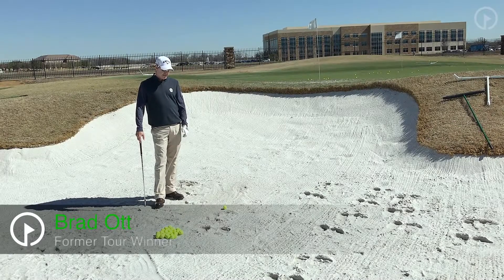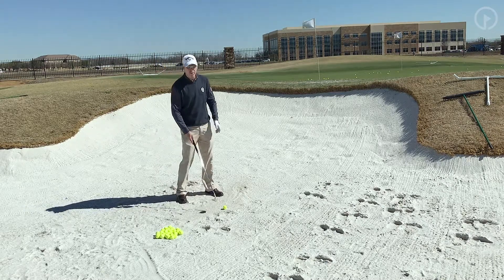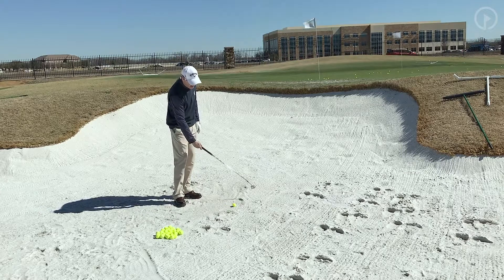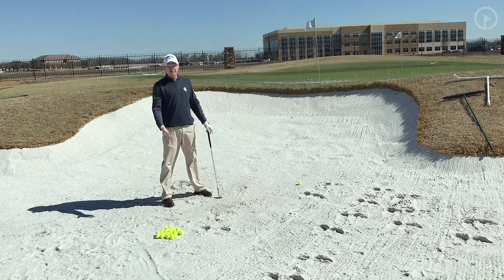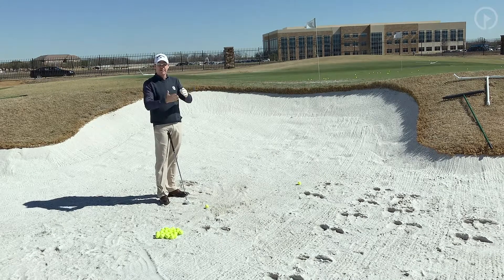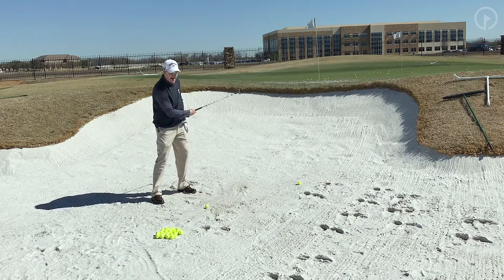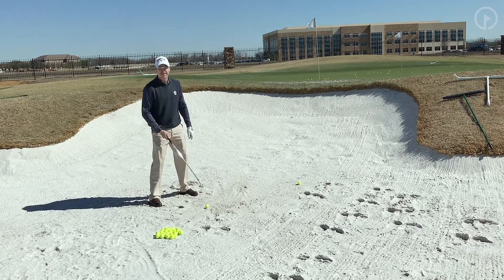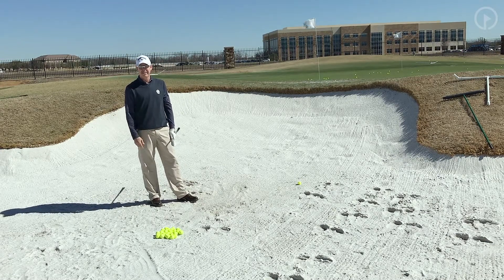How To Hit A Proper Bunker Shot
Watch "How To Hit A Proper Bunker Shot" presented by Brad Ott from GolfSwing.com